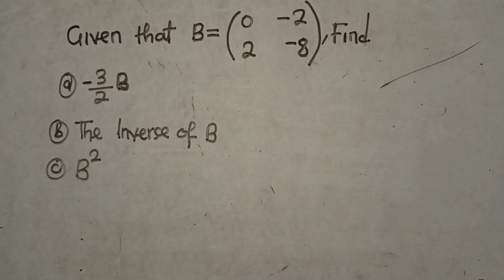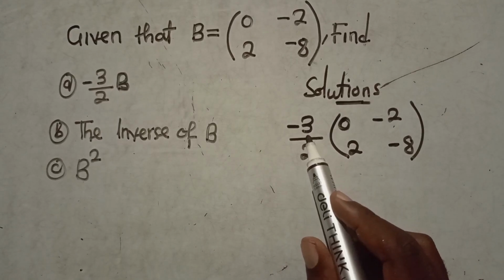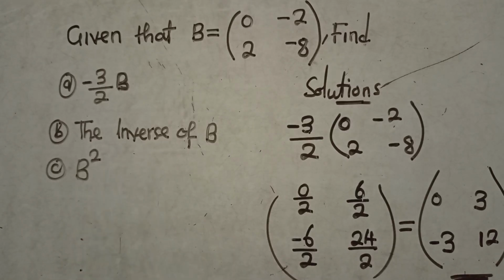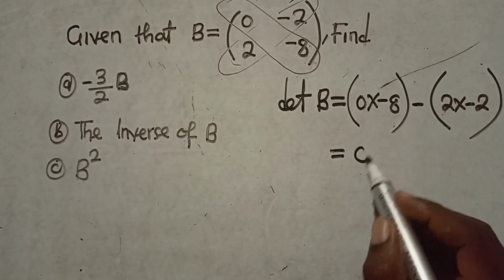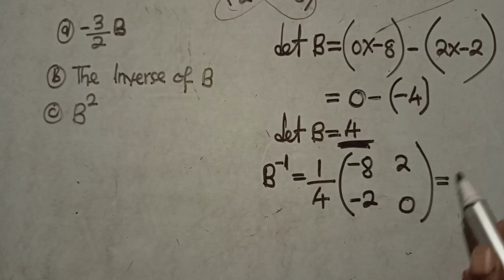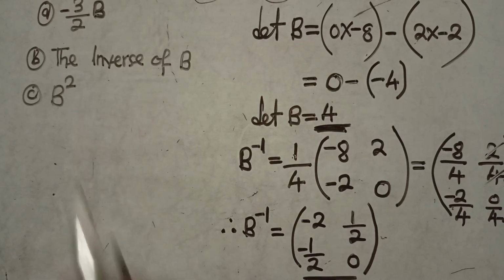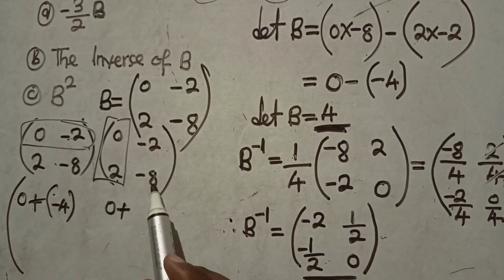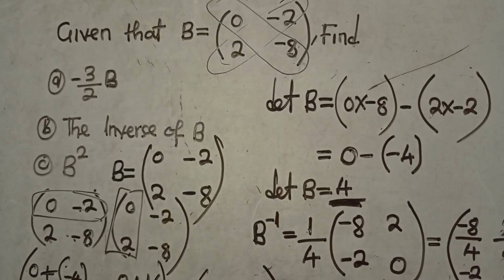Matrices || inverse And Multiplication Well Explained